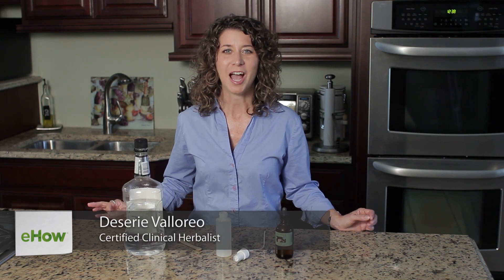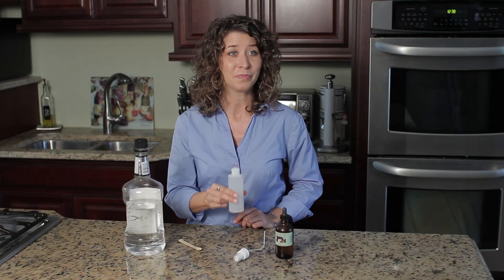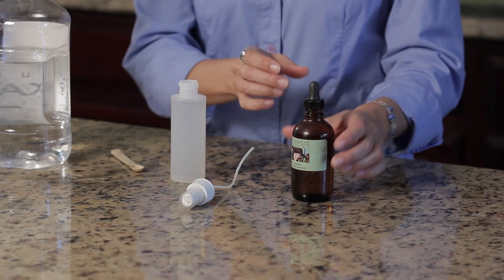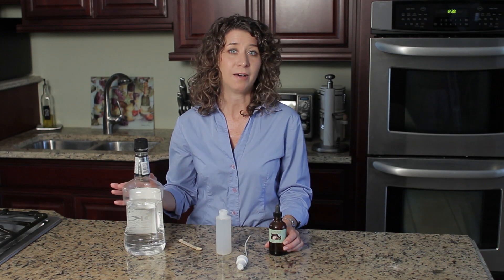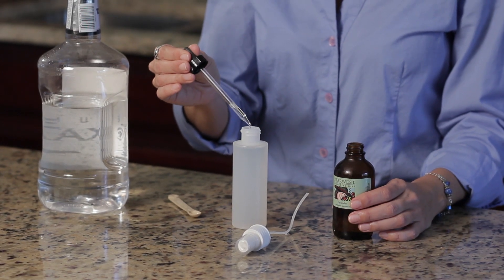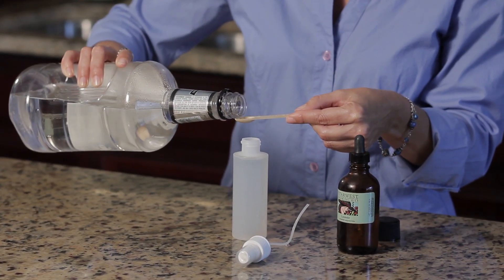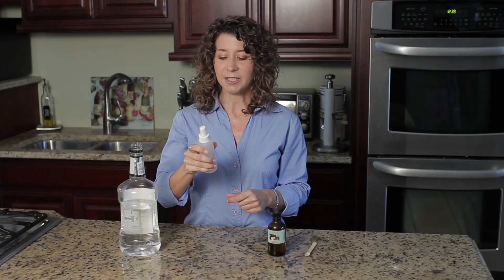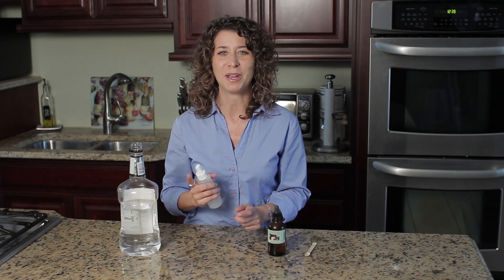DIY Lavender Pillow Spray : Herbal Remedies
Making your own lavender pillow spray is a great way to take advantage of the material's soothing and calming effects. Make a do-it-yourself lavender pillow spray with help from a natural remedy adviser in this free video clip.

Series Description: There are few problems that you will face that can't be solved with the careful application of the right type of herbal remedy. Learn about herbal remedies that you can start using today with help from a natural remedy adviser in this free video series.